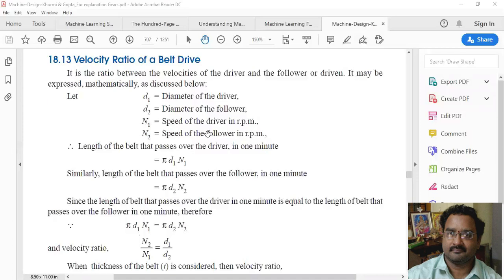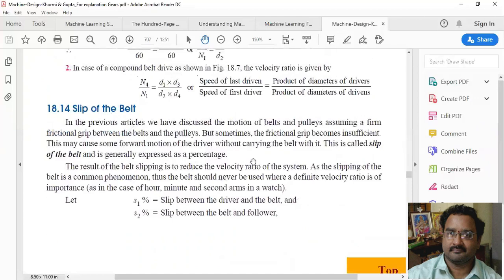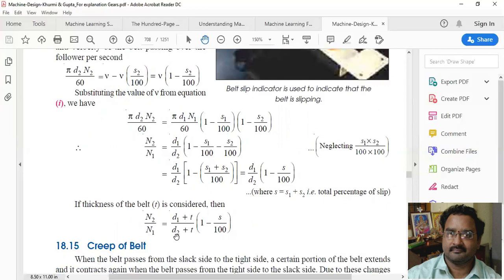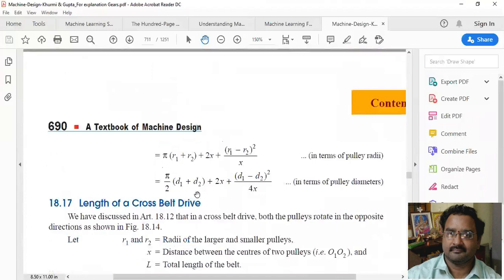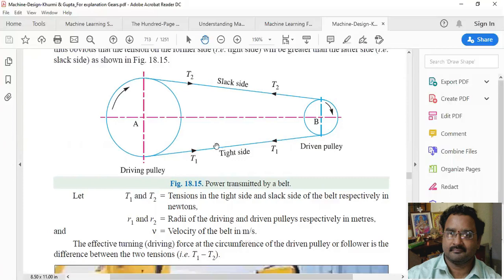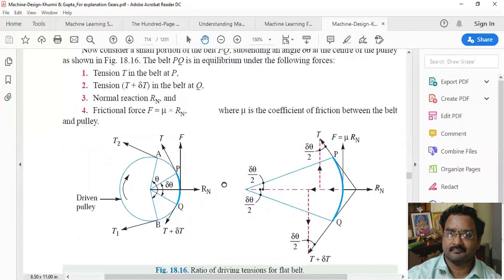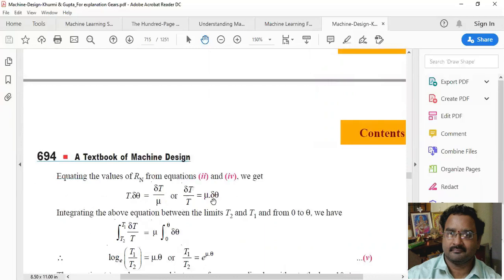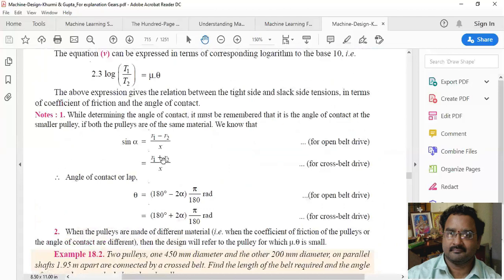Design of Machine Members-II_Belt drives Theory Part-I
Design of Machine Members-II_SPUR GEAR DESIGN WITH EXAMPLE PROBLEM by N.V.MAHESH BABU.T., Associate Professor, Guru Nanak Institutions Technical Campus, Hyderabad.